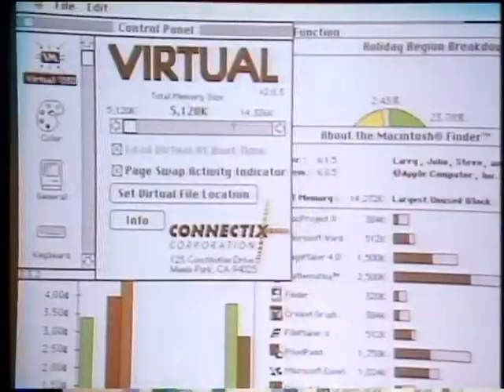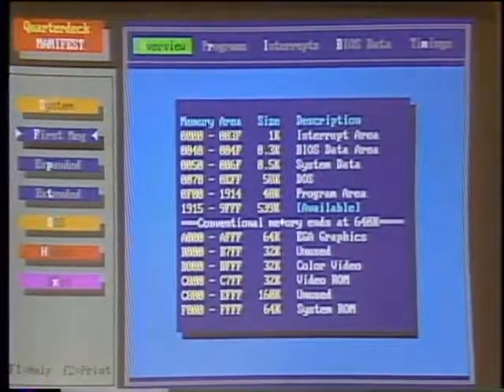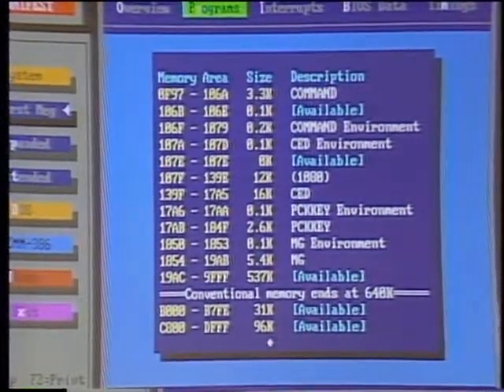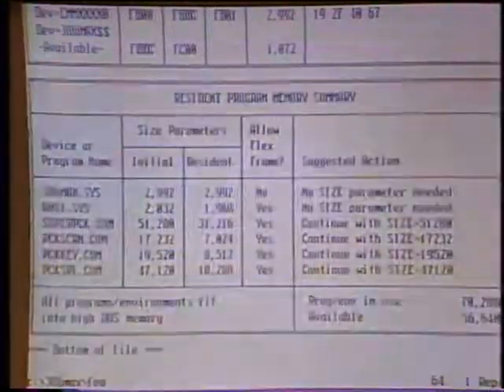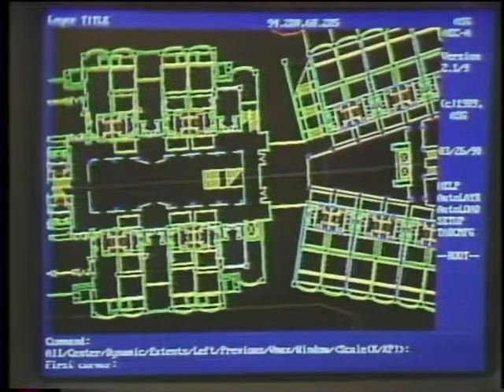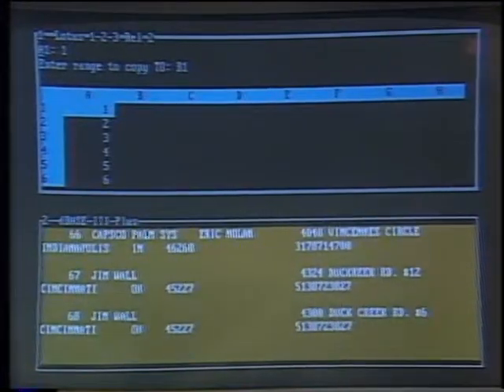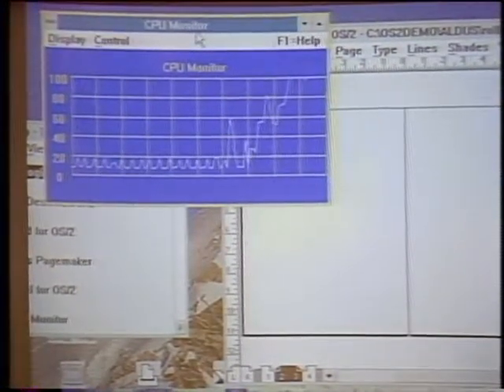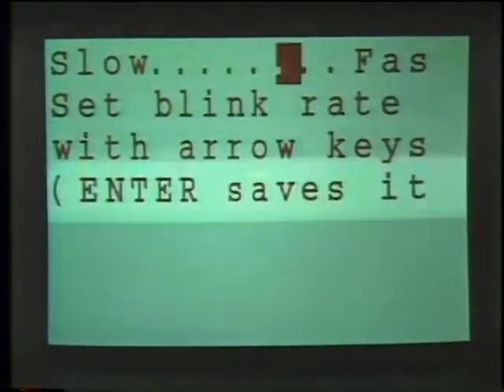Computer Chronicles S08E10 Memory Management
There used to be a limit to the amount of memory you could have in a DOS based computer - 640k. But as new applications demanded more RAM, utilities came out to try and solve that problem. This program looks at solutions.

Guests: N/A

Products/Demos: QEMM-386, Manifest, Optimize from Quarterdeck; 386Max 5.1, DESQview, OS/2 1.21, Virtual 2.0, AutoCAD's DOS Extender

Title card:
Program: THE COMPUTER CHRONICLES
Title: HIGH MEMORY MANAGEMENT
Pgm Num: 810
Length: 28:36
Date: 11/29/90 (Thursday, November 29, 1990)

Proddate: N/A